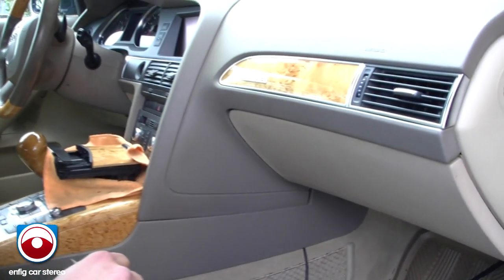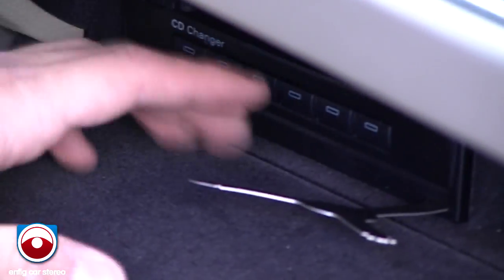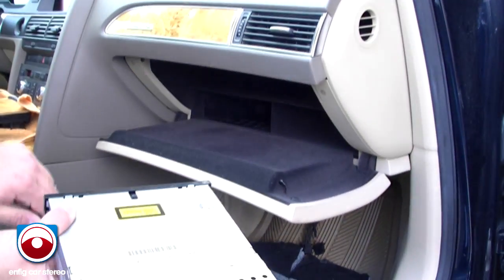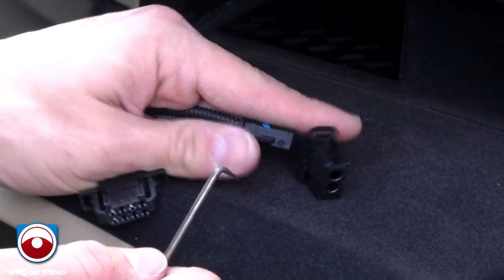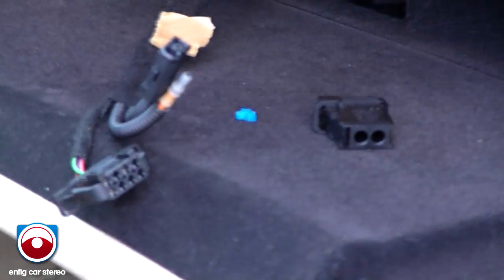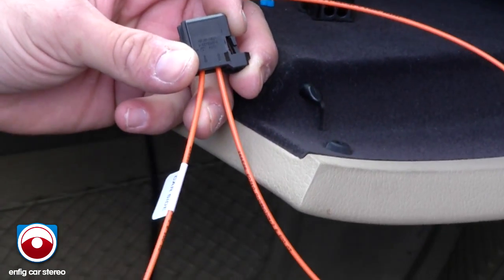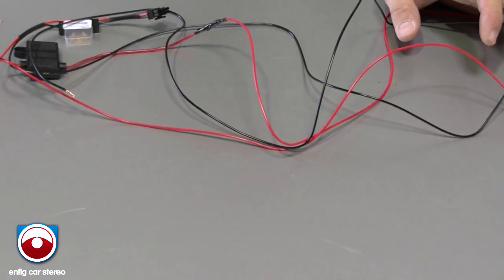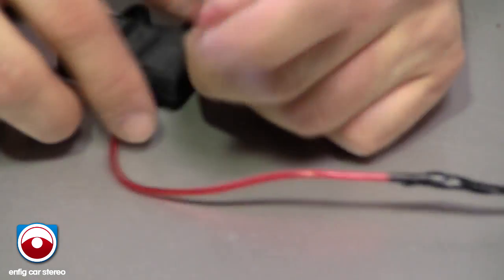2005 - 2009 Audi A6 iPod AUX USB Adapter Install Dension GW51MO2 Spec.dock AUDIC6V2i Part 2 of 5